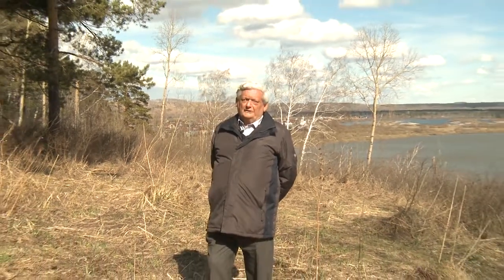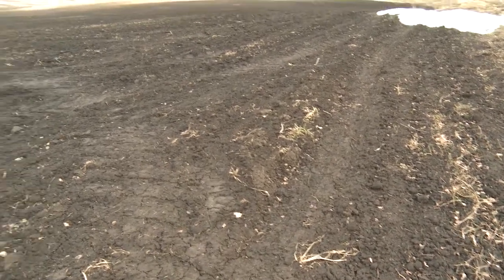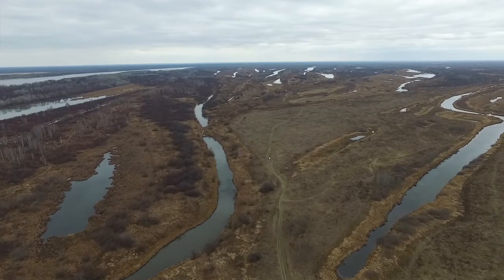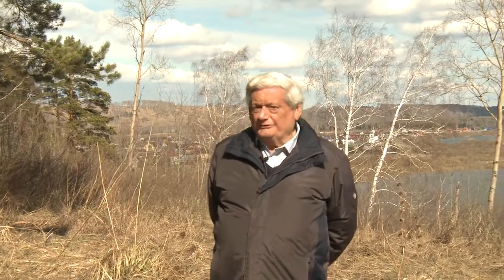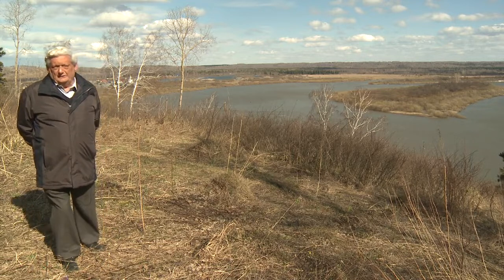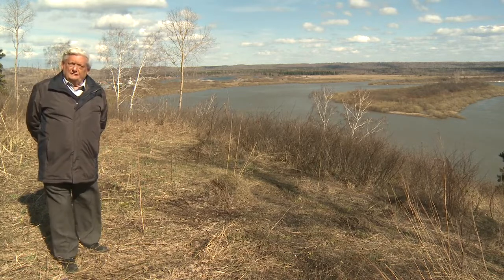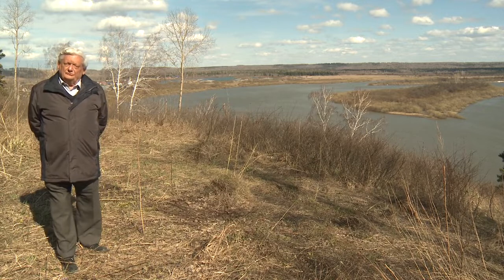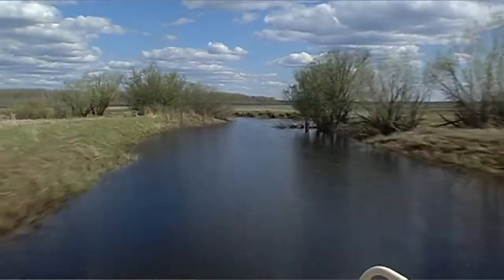Life in the Russian Taiga Forest - The River Ob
Here, Prof Terry Callaghan - Arctic expert and WWW Patron - tell us about the River Ob and the important role it plays in the Taiga Forest - the world's largest land biome which is critical to our global climate.